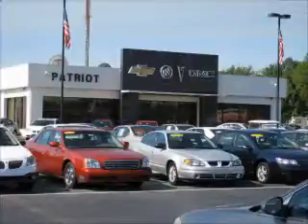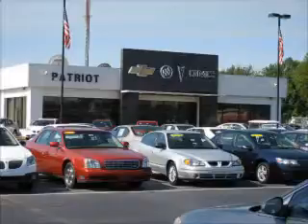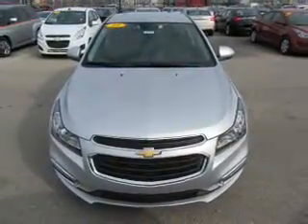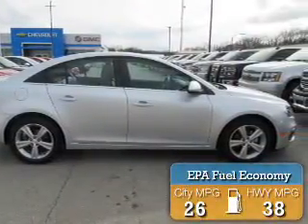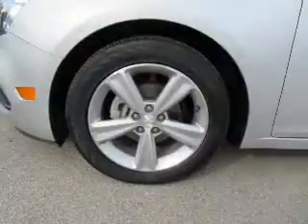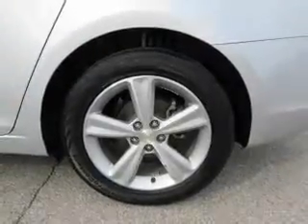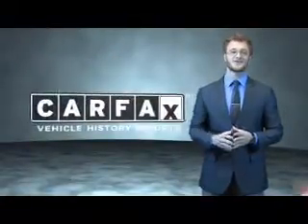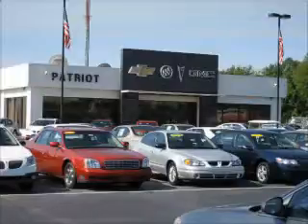2015 Chevrolet Cruze P0715A - Princeton IN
Year: 2015
Make: Chevrolet
Model: Cruze
Trim: 2LT Auto
Engine: 1.4 liter 4 Cylindercylinder FWD
Transmission: Shiftable Automatic
Color: Silver
Mileage: 46764
Address:
2843 State Rd 64 West
Princeton, IN 47670
VIN:1G1PE5SB5F7265825